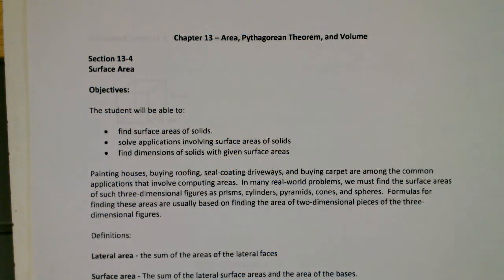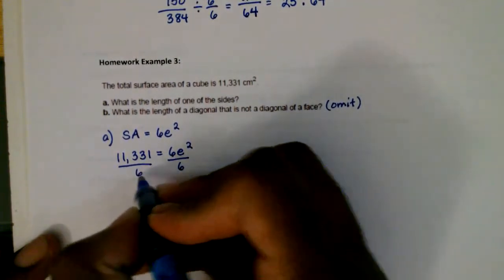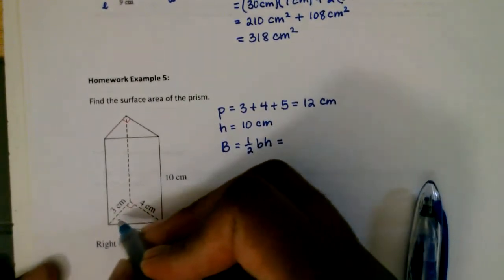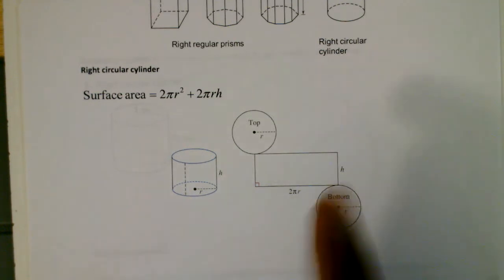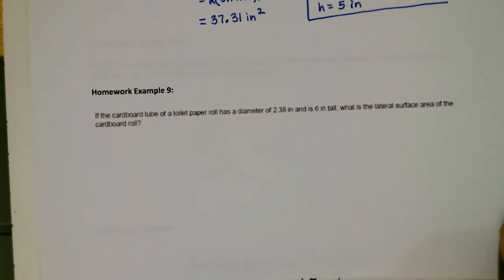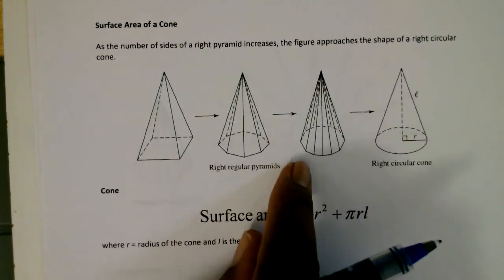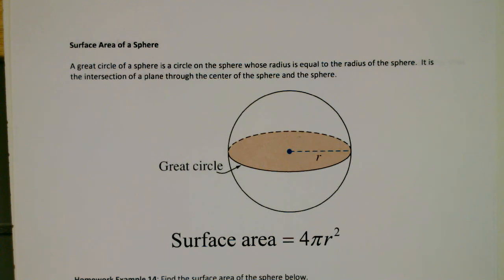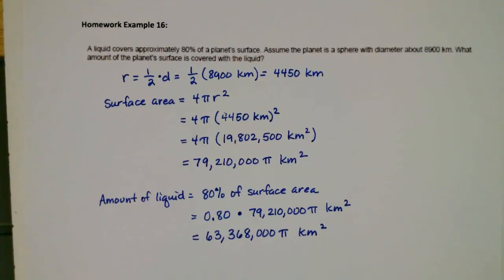MATH 3133 Section 13.4 Surface Area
This video explains the material in Section 13.4 Surface Area